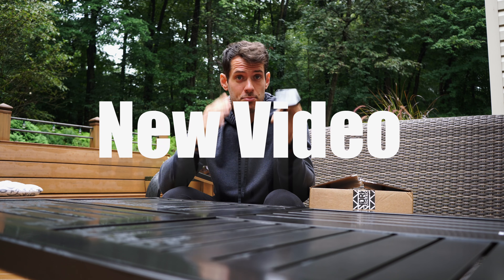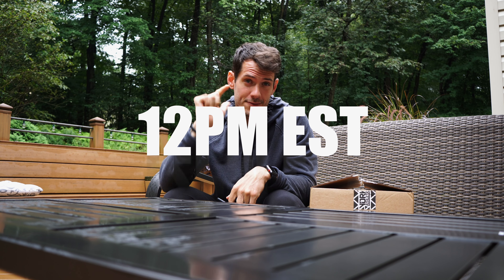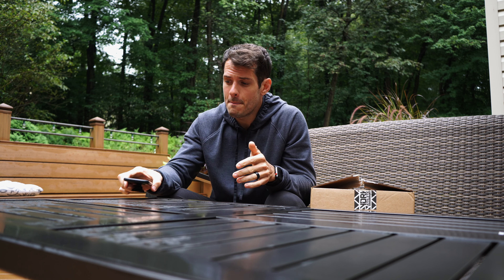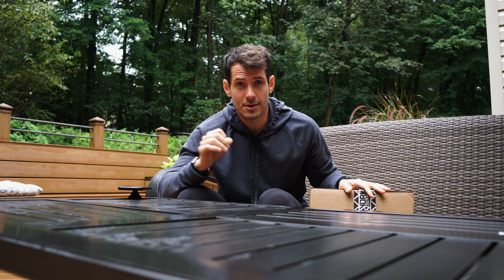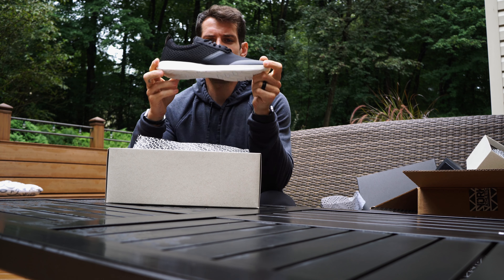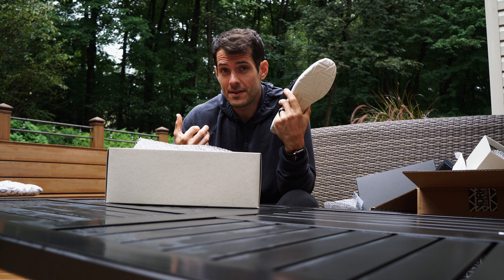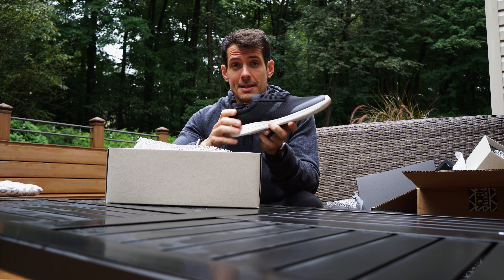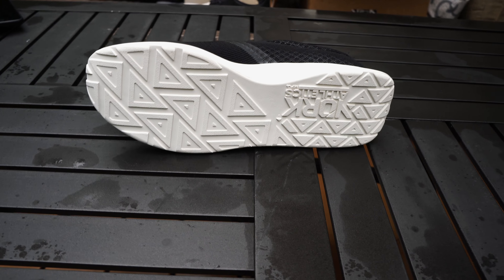IS THE YORK ATHLETICS MFG HENRY THE BEST TRAINING & GYM SHOE OF 2018? CURRAN BLEVINS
(clickable links below)

My Main 4k Camera
4K Action Camera I Use
Camera Mic I Use
Main Vlogging Lens
Backup Vlogging Lens
Memory Card I Use
Joby I Use
Back Up Batteries I Use
Small Vlogging Camera
Voiceover Mic I Use

BABY STUFF I USE:
Uppababy Vista Stroller
Stroller Travel Bag
Uppababy Mesa Car Seat Bag
Car Seat Base
Uppababy Mesa Car Seat 1

FITNESS ITEMS I USE:
Misfit Vapor Smart Watch
Misfit Ray Activity Tracker I wear with normal watches